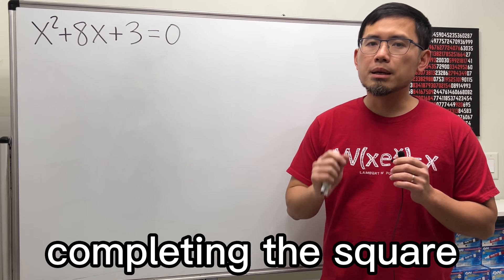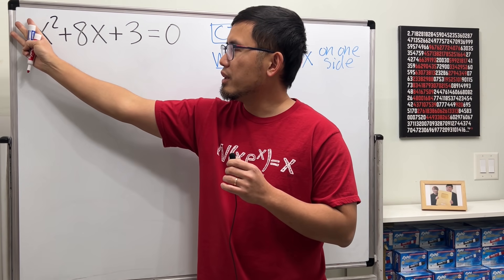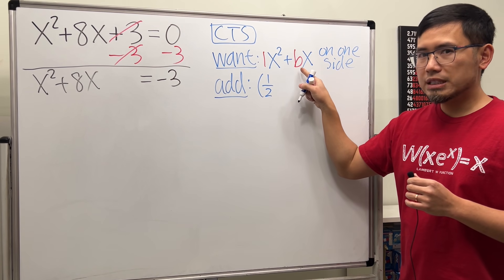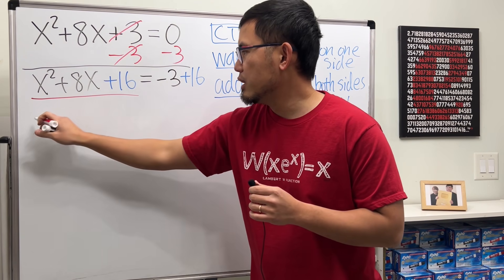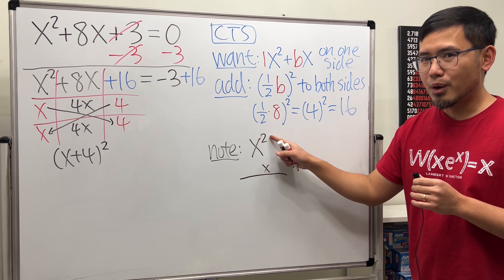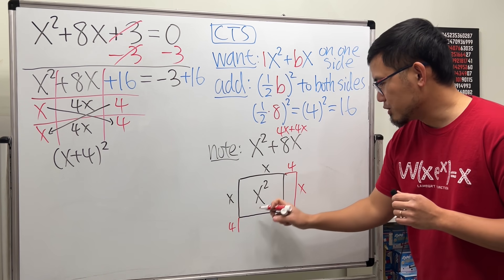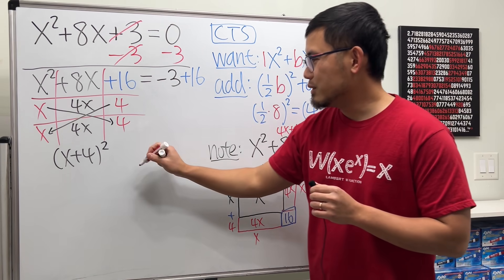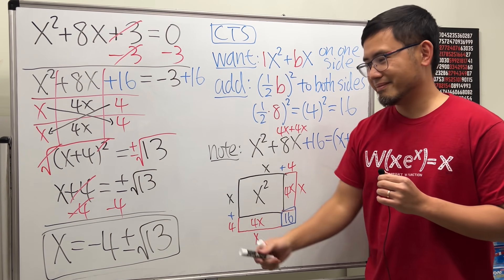Completing the square (step by step instruction & visual illustration)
Learn the completing-the-square method for solving quadratic equations. This algebraic technique is particularly useful when the quadratic equations are not factorable. Moreover, we can use completing the square to show where the quadratic formula came